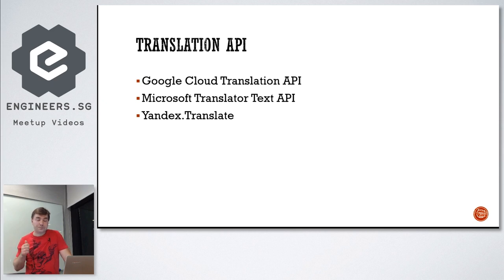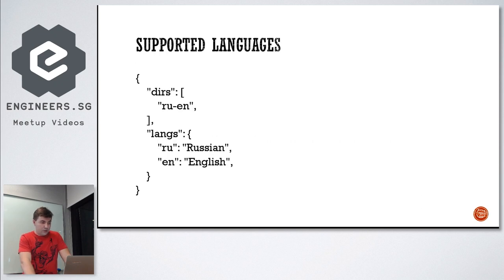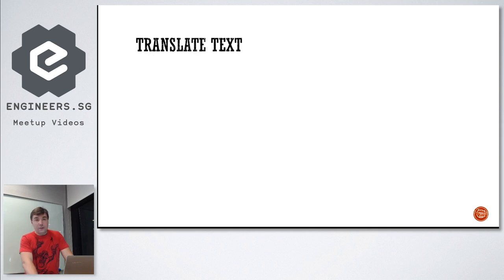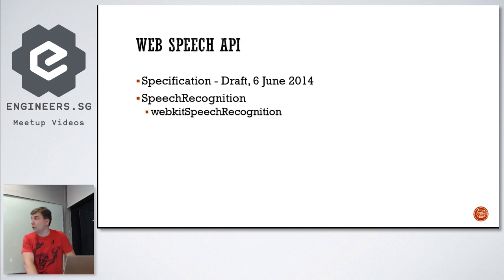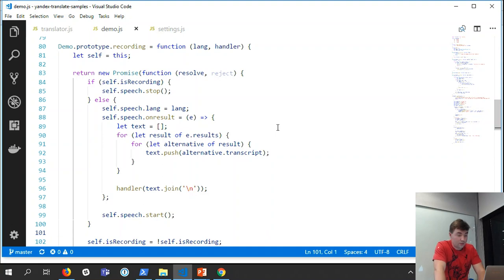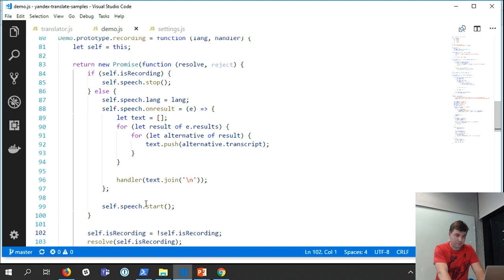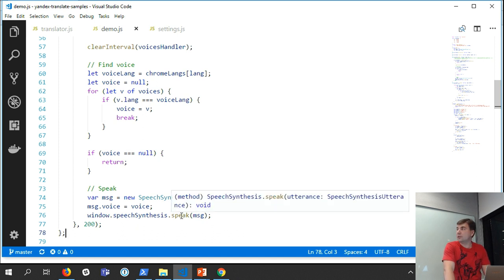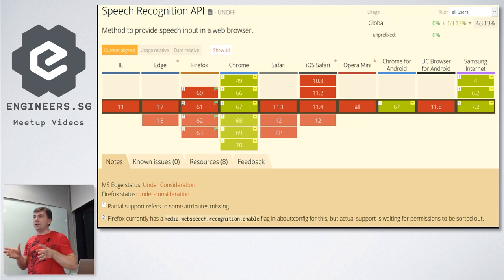Web apps that talk - talk.js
Speaker: Ilya Verbitskiy